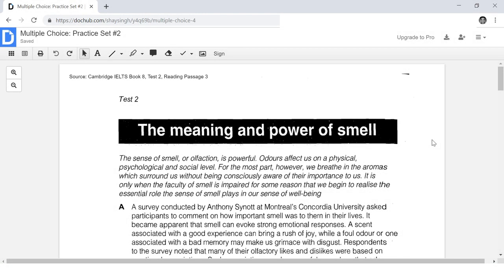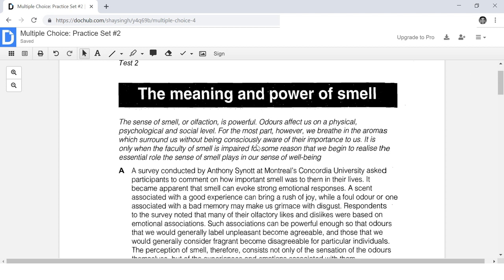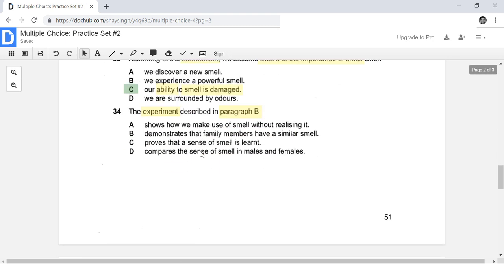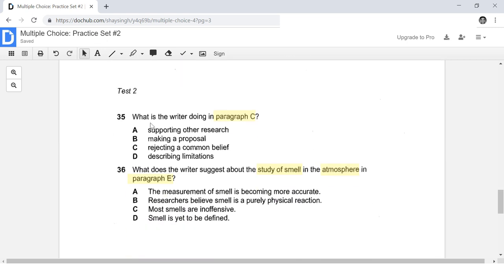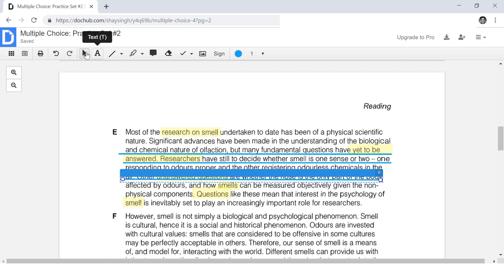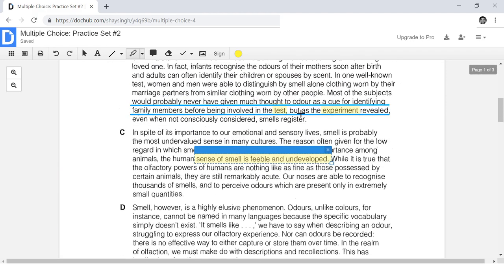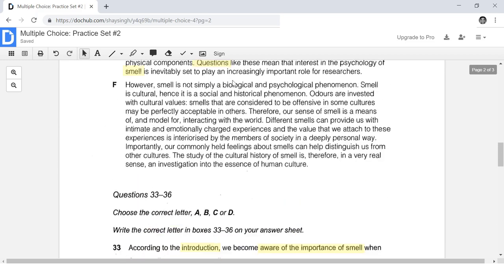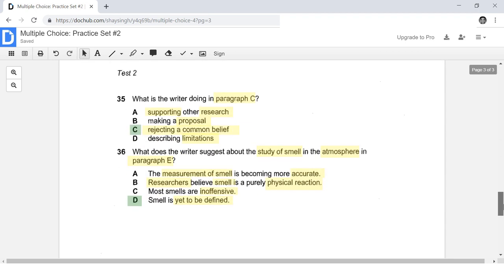13 - multiple choice questions practice set-2